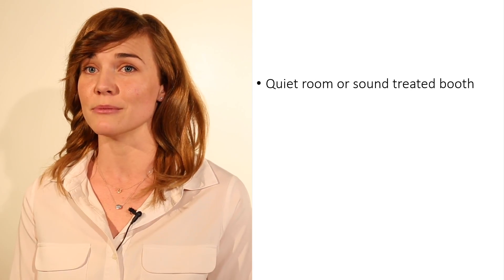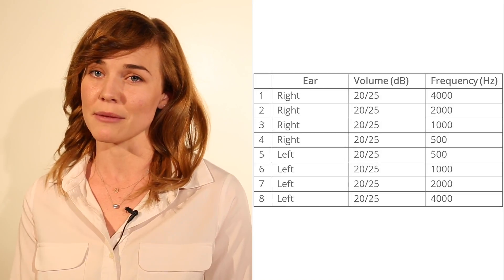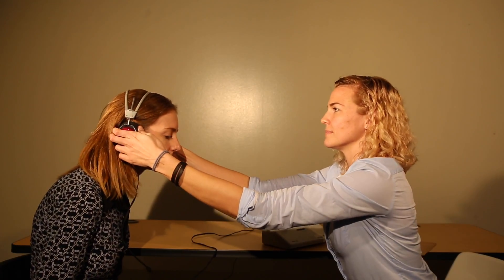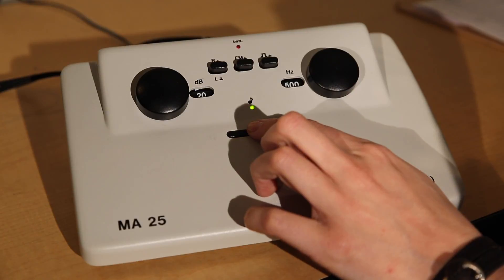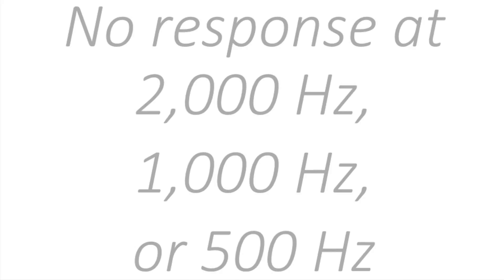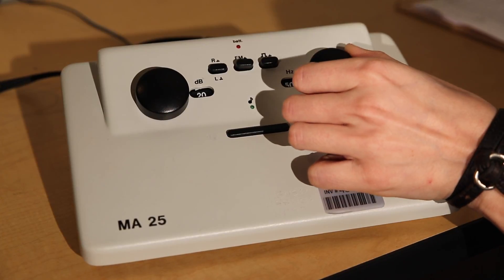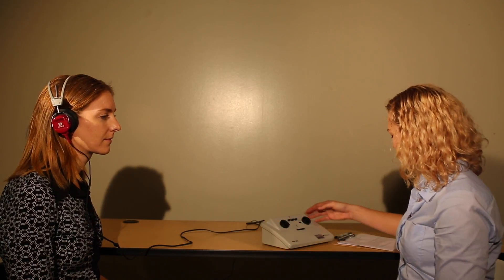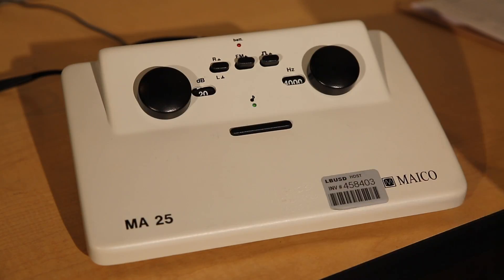Lesson 3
This video is about Lesson 3